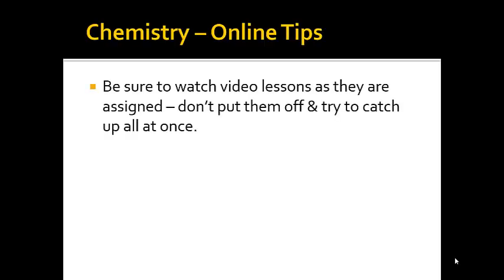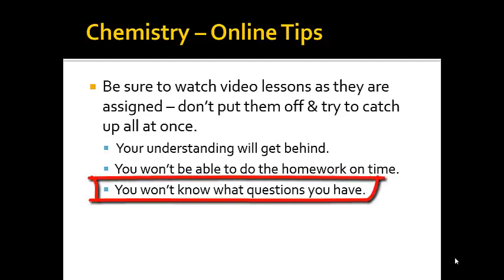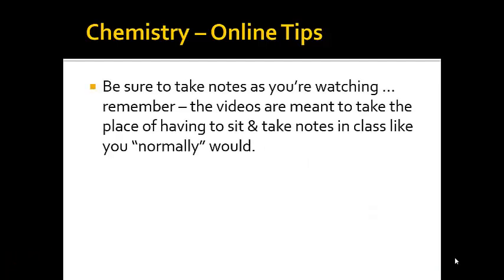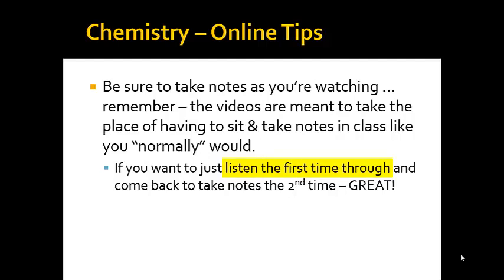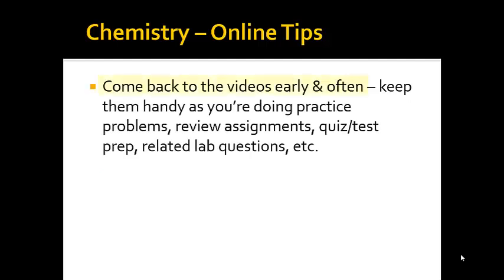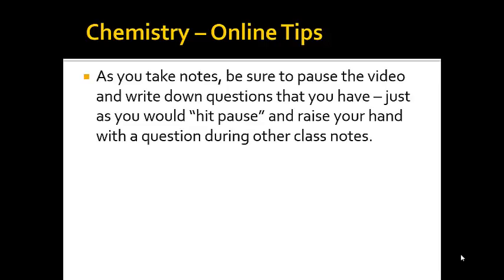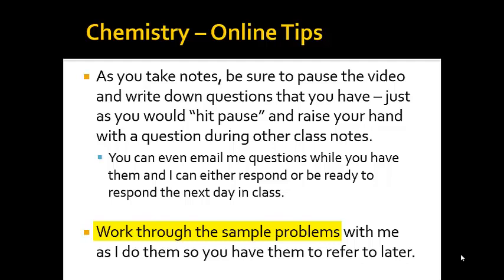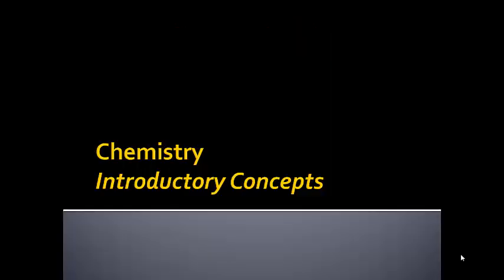1.1: IntroTips - Bleth's Flipped Chemistry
Introductory tips for using the online notes that will be the main way of getting new information on class topics this year.